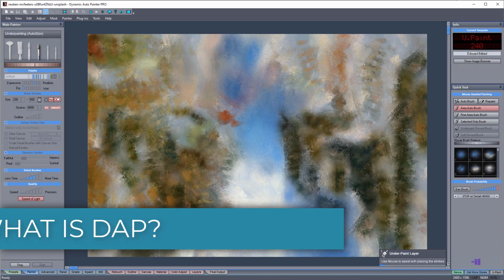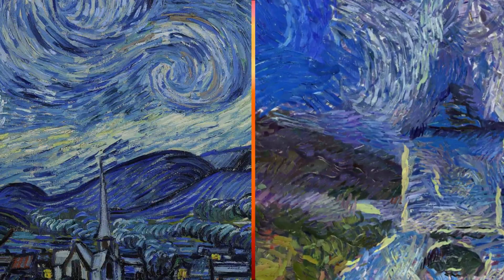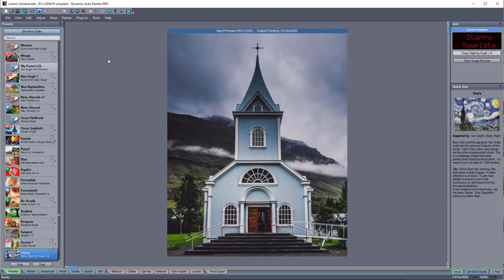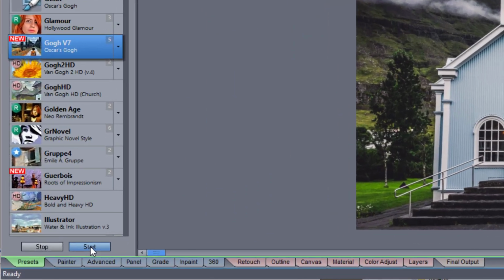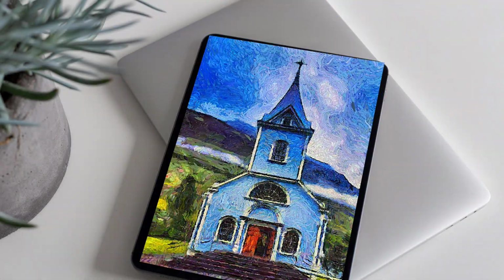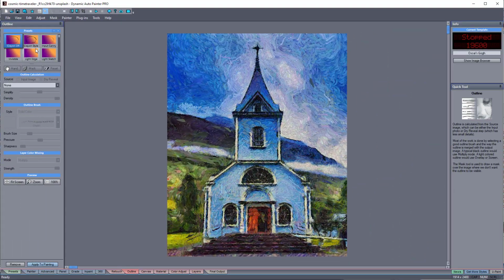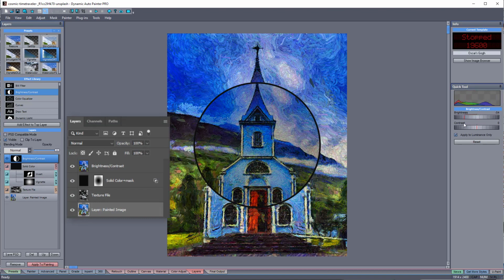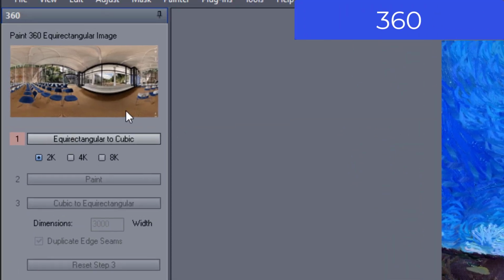Dynamic Auto Painter 7 - The Very Basics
In this video, we will go through the very basics plus a quick overview of what more advanced features do.
It is intended for first-time users to make sense of the software.
This apply to DAP 5, DAP 6 and DAP 7